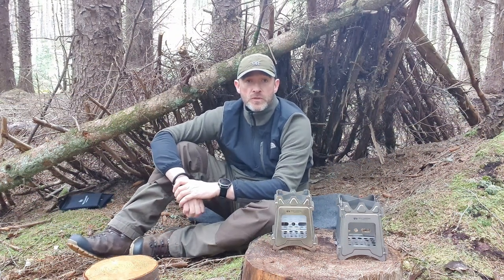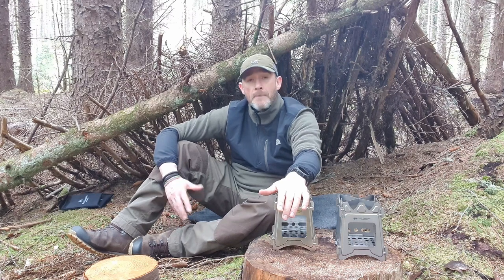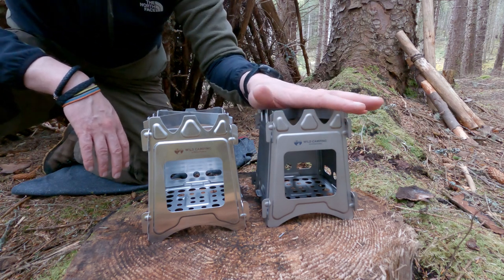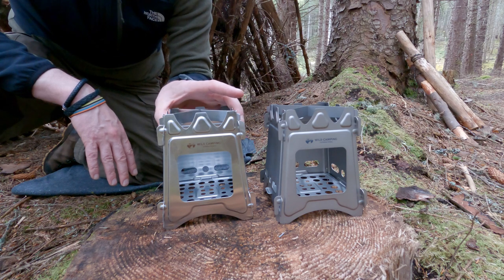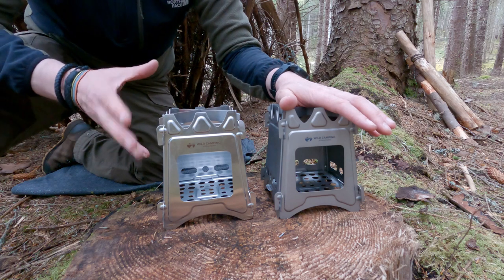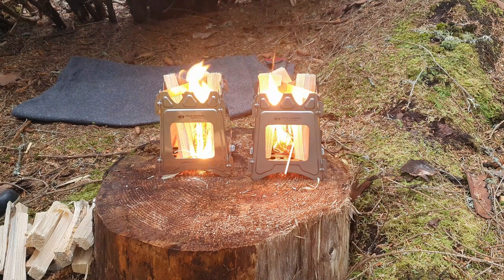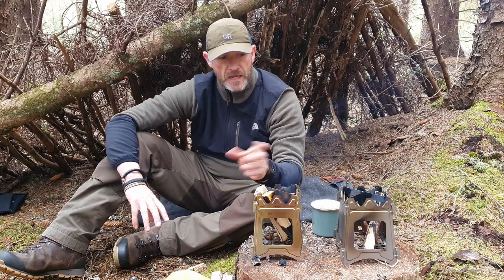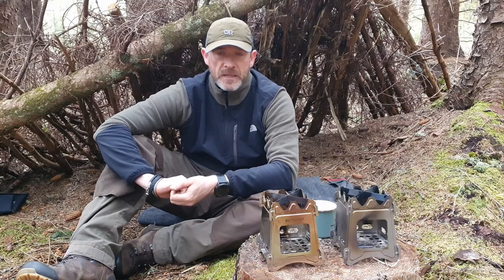Gear Review - Wild Camping International Twig Stoves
A gear review video looking at the all new stainless steel twig stove from Wild Camping International.

A brilliant stove at a very good price.